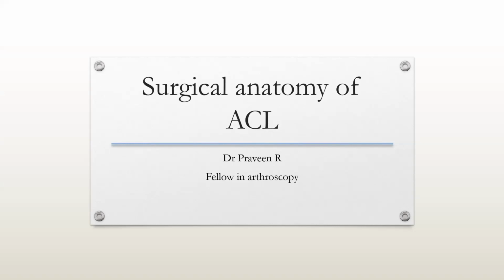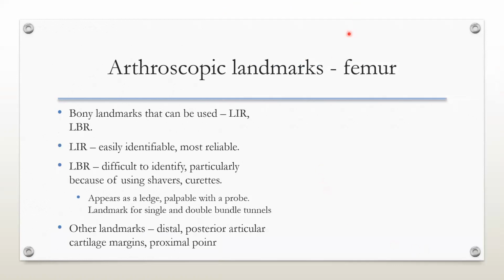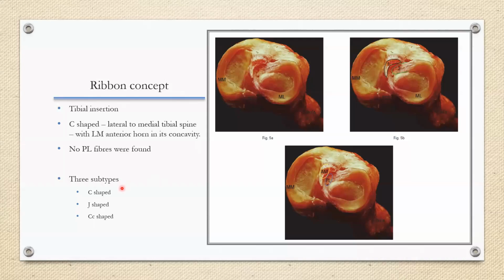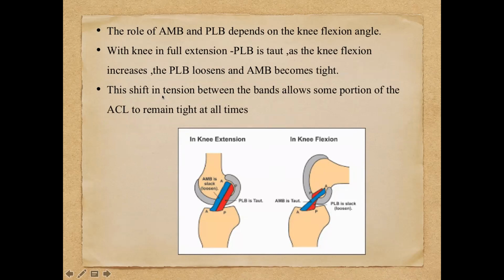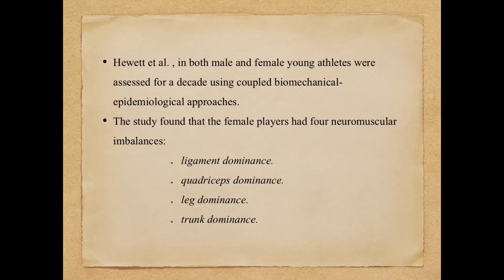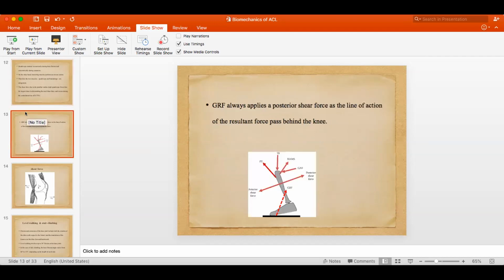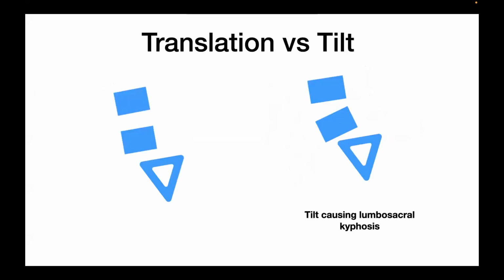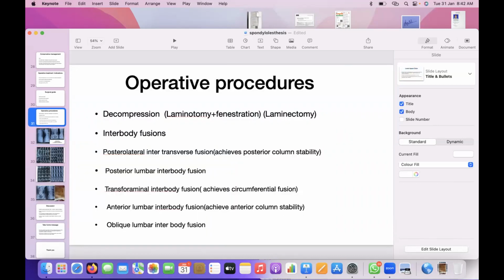CME 31ST JAN 2023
1.Surgical Anatomy of ACL
2.Biomechanics
3.Spondylolisthesis